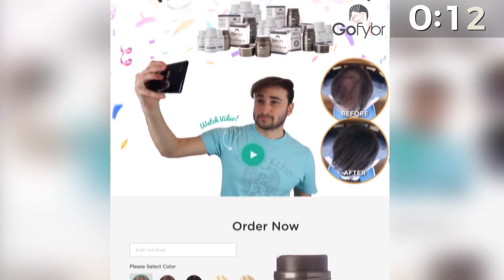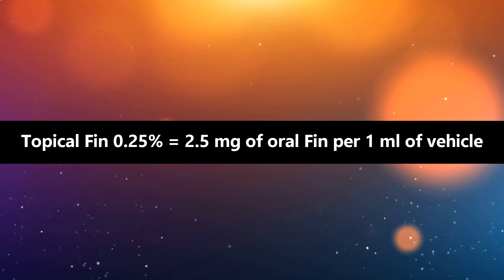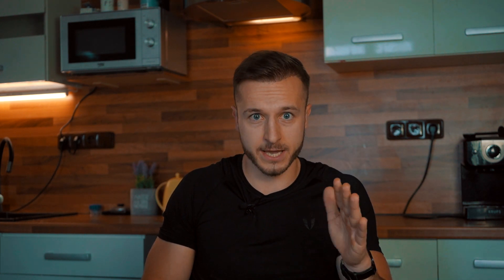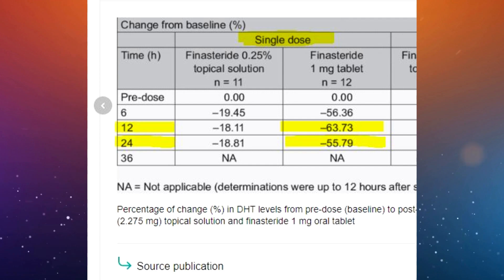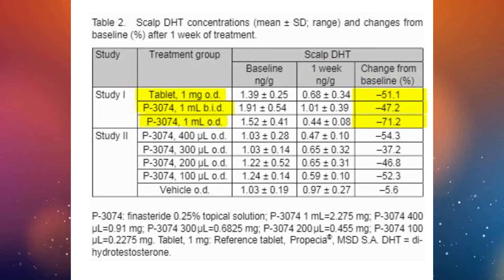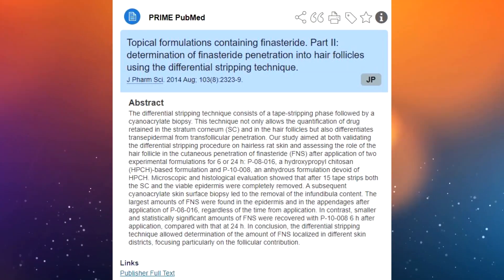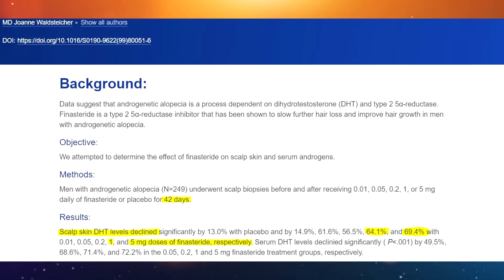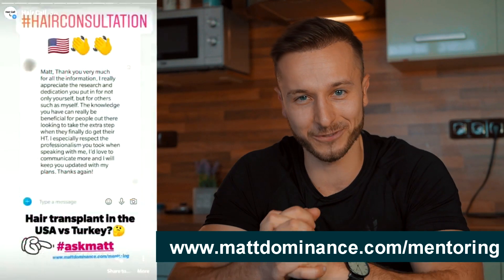Topical Finasteride vs Oral Finasteride! Episode 1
Topical Finasteride Starter Guide, my 6th-month experience with Topical Finasteride, Topical Finasteride research and Comparison: Oral Fin vs Topical Fin. All you need to know before starting!
Recommended Hair Loss Prevention Products and Shampoo